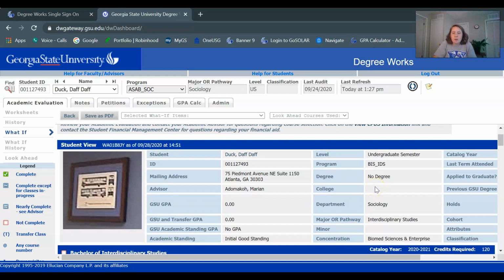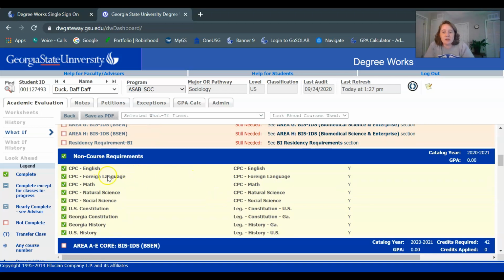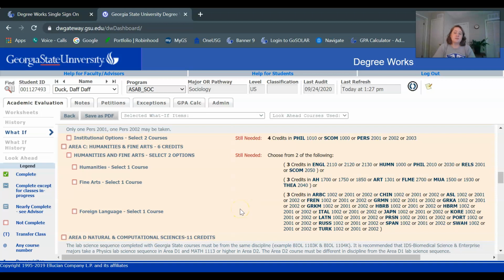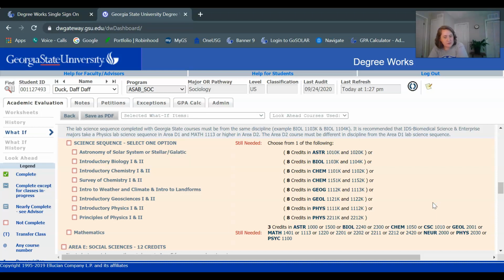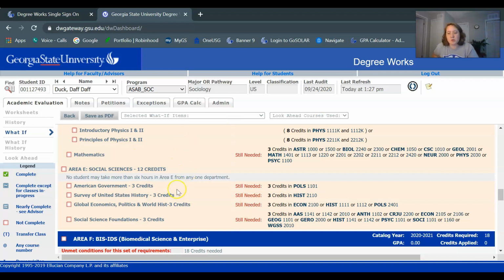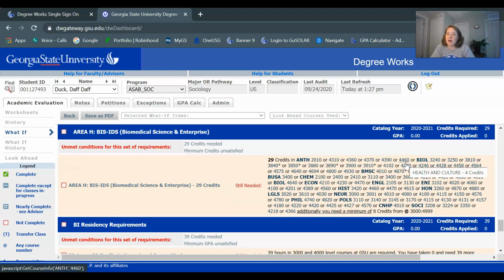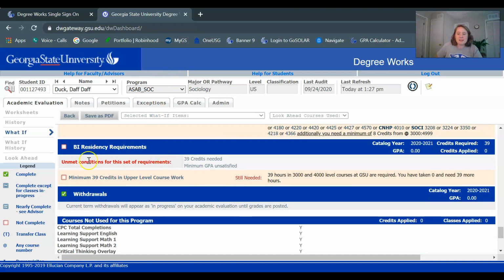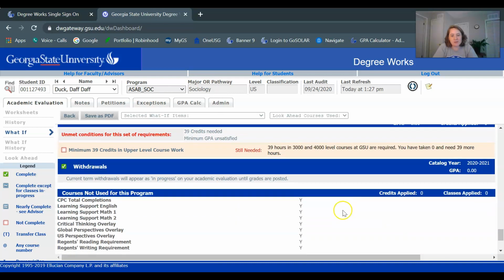IBMS Academic Evaluation Overview